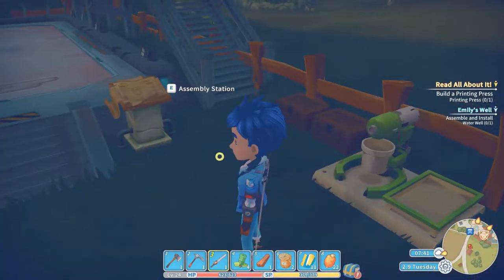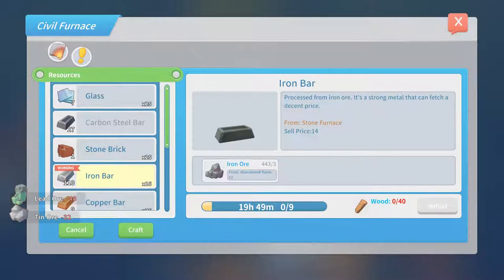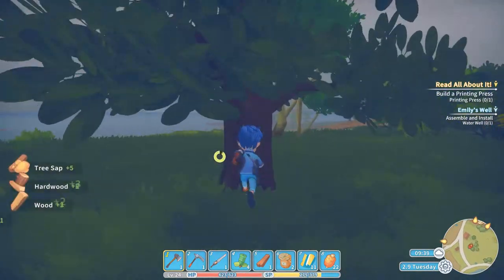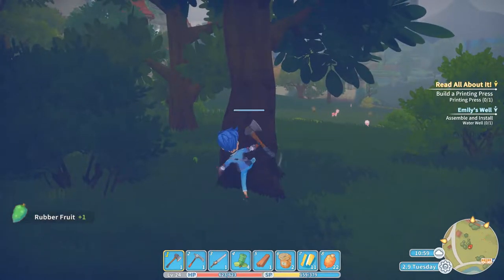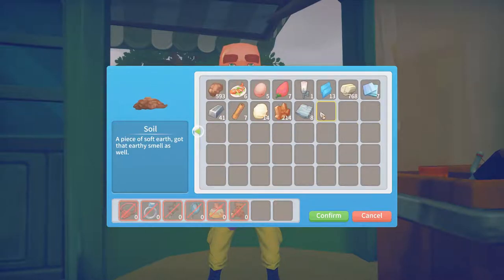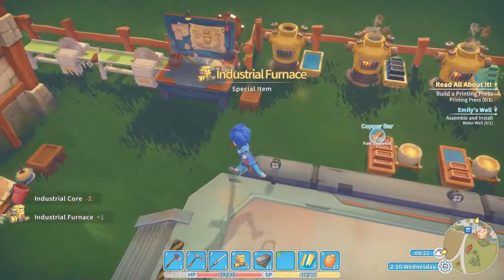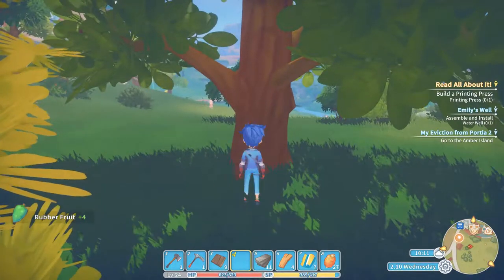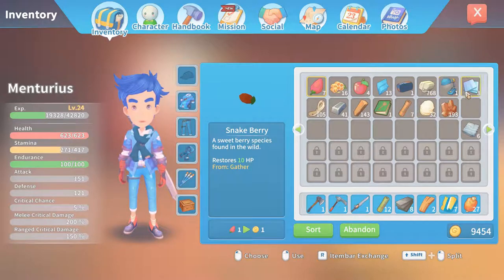In the name of Science Power Achievement My time at portia part 11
Getting in the mysterious room  my time at Portia part 10

This achievement was harder than I thought. First, you need to be in the right ruin. Second, it takes a lot of stamina. The best thing out of the achievement mysterious room is that you get a lot of resources. So check out this video how to get into the mysterious room

Relic Explorer
Discover a mysterious room in Abondoned Ruins

What Menturius is about:
1️⃣ I do all kind of Indie games on the pc. All kind of games. Adventures, simulation, actions. If it is innovating play it.
2️⃣ I do a monthly top of the month game. ore the best and newest indie games. Twitter me if you want your game in it.
3️⃣ I  love to be the challenge. So if you to challenge me let me know.
4️⃣ I am trying to do to keep it at 1 let's play at the time
6️⃣ I'm a family friendly casual gamer so you will not see any lewd or npfw content, and if there is any, I will be sure to age restrict it.

😴 Boring SEO Stuff 😴
Tags I used in this video:
city transporter
achievement
dee-dee transport
dee dee transport
transport
gameplay
playthrough
walkthrough
my time at portia
my time at portia gameplay
my time at portia alpha
my time at portia walkthrough
portia
how to play my time at portia
my time in portia
lets play my time at portia
let's play my time at portia
new my time at portia alpha
alpha my time at portia gameply
my time at portia guide
Savior of Tree Farm
Savior of Tree Farm achievement
menturius

This video title: "Getting in the mysterious room  my time at Portia part 10"